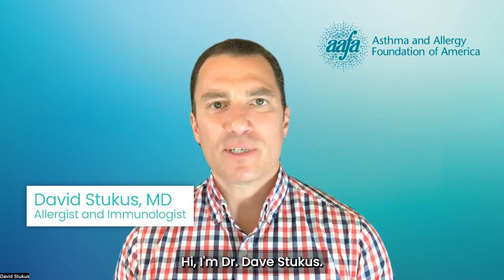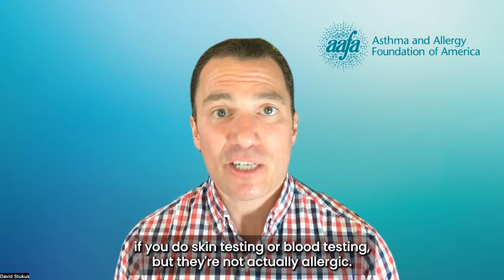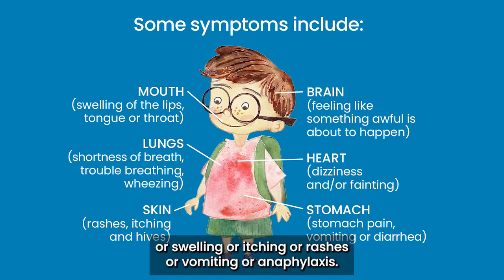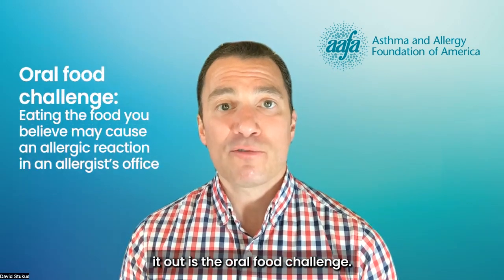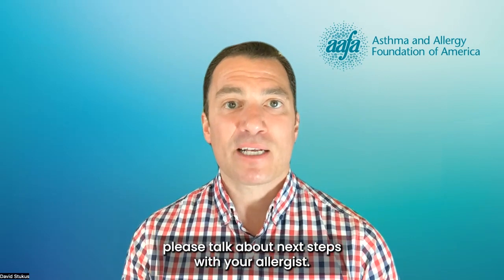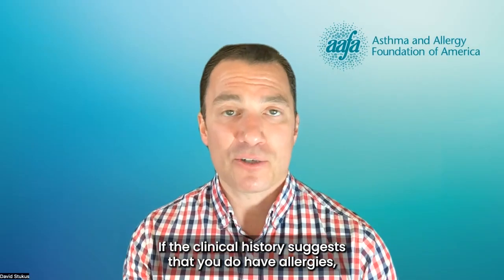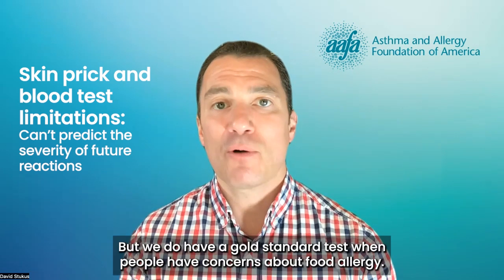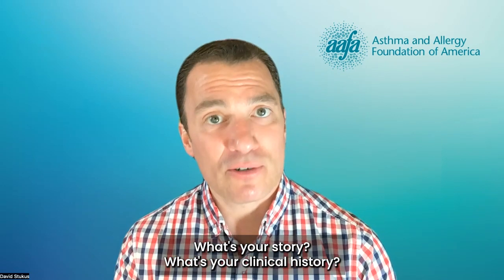Food Allergy Testing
Food allergy tests are not screening tests. They should be done only after your doctor takes a detailed medical history about possible reactions to foods

Allergist and member of AAFA's Medical Scientific Council, Dr. Dave Stukus, explains:
 - Can you test positive for a food allergy but not be allergic?
 - Can you test negative for a food allergy but be allergic?
 - Is one allergy test better than another?
 - What's the deal with at-home DIY allergy test kits?